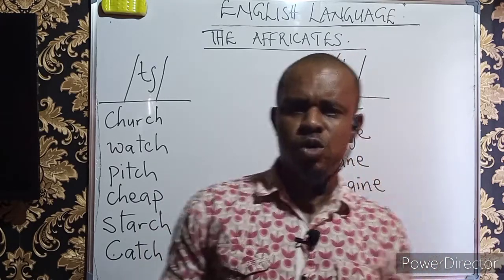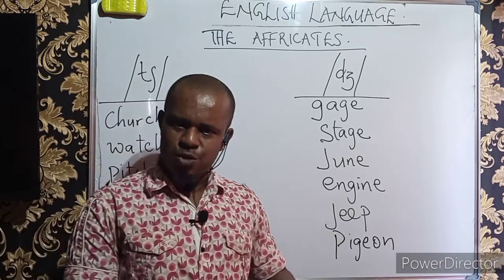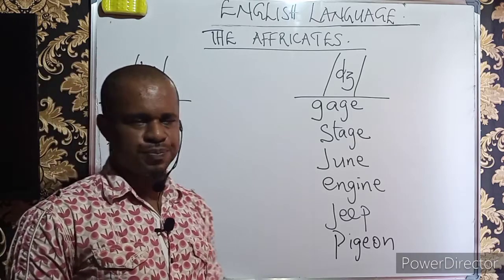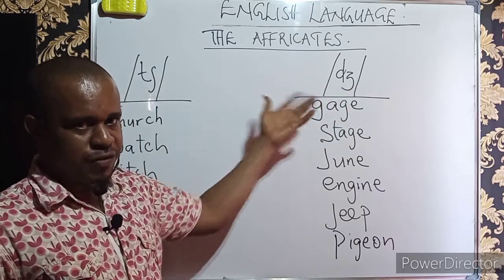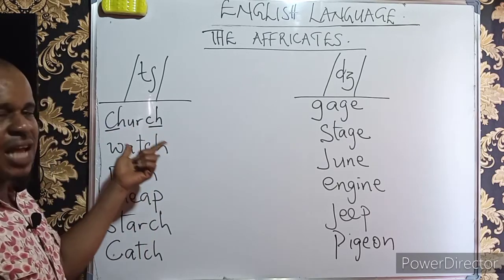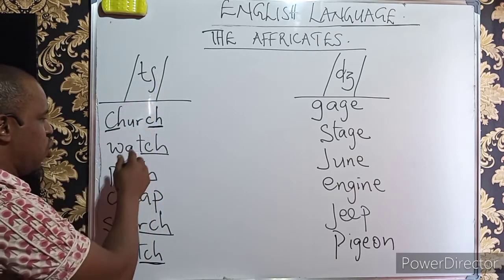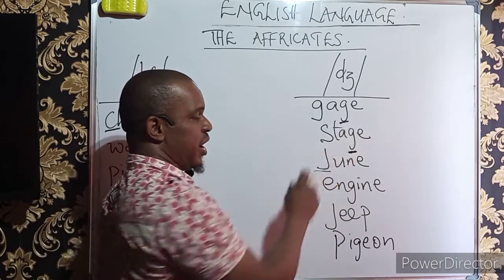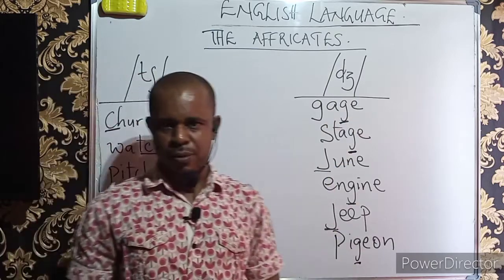The affricates.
Detailed explanation of the affricates.